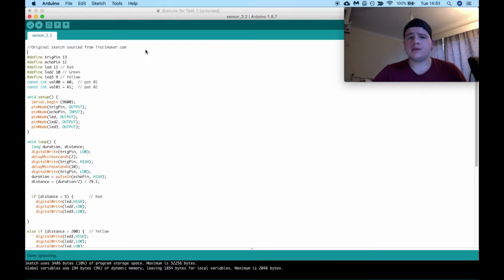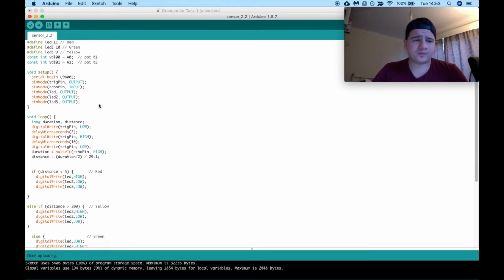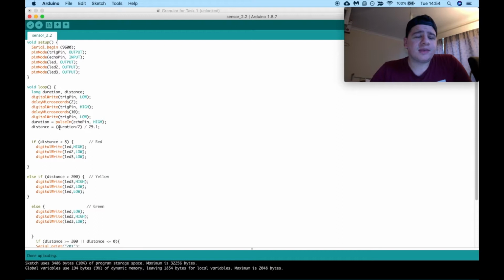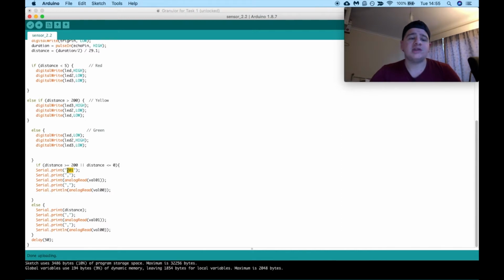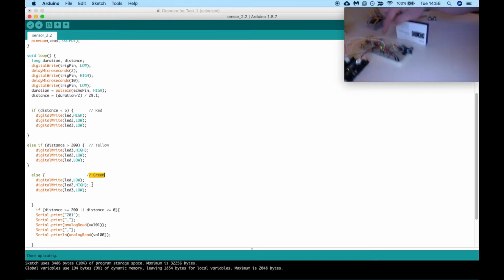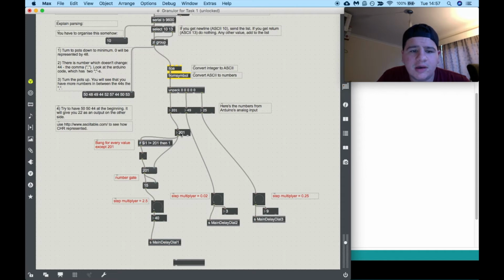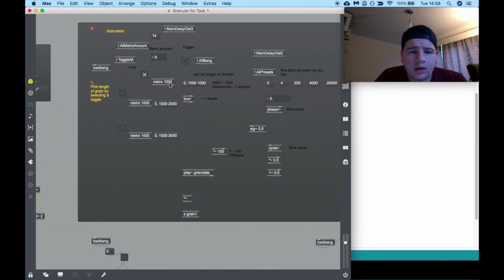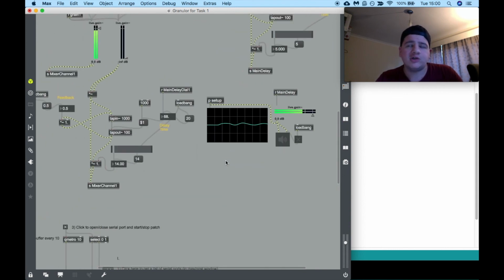Arduino Ultrasonic Sensor + Potentiometers controlling MAX Patch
In this video, I am demonstrating how I used an Ultrasonic sensor and 2 Potentiometers to control some parameters of a granular synth patch in MAX/MSP.